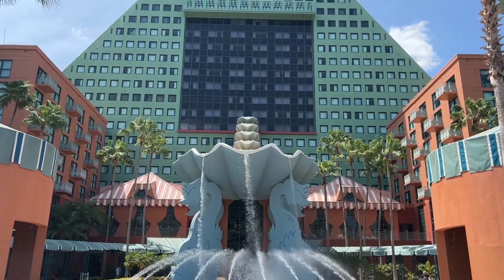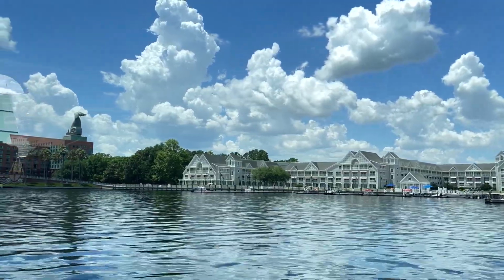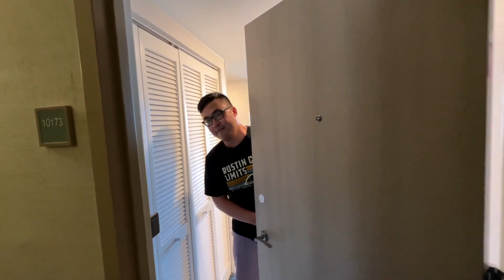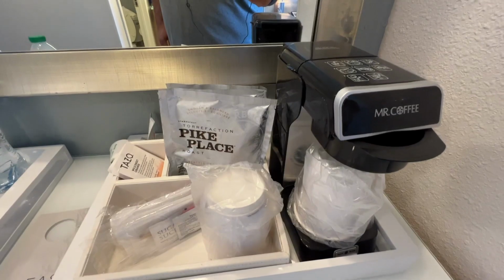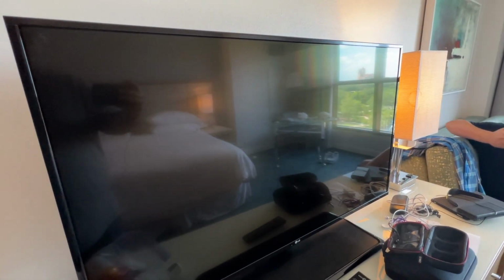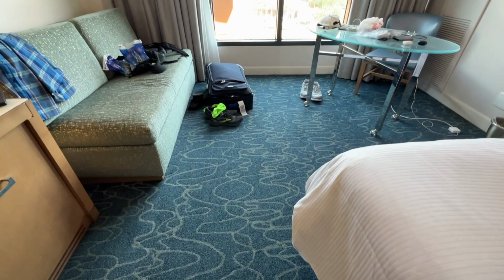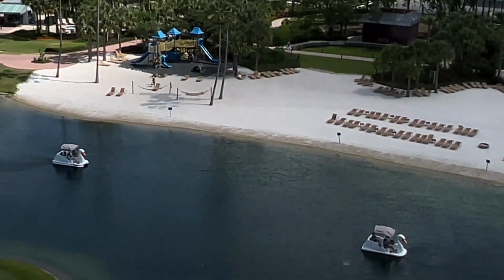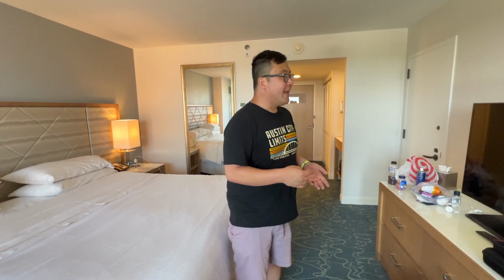Disney World Dolphin Resort | Dolphin Room Tour - Disney Good Neighbor Hotel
The Disney World Swan and Dolphin resort is a good neighbor hotel located on EPCOT property. The hotel is owned and operated outside of Disney but comes with the same benefits as a Deluxe Disney Resort. Check out our Dolphin Room Tour to see if this is right for you and your family.